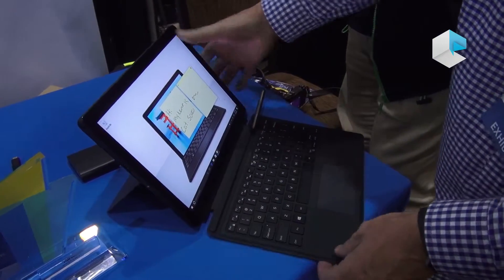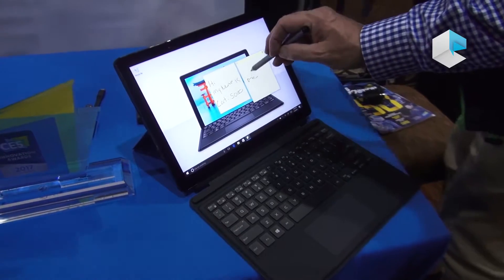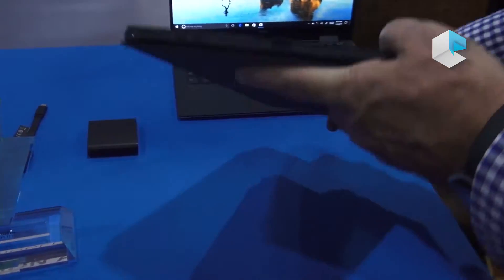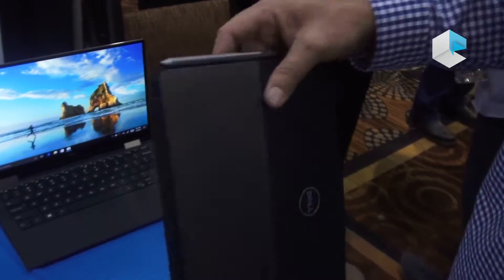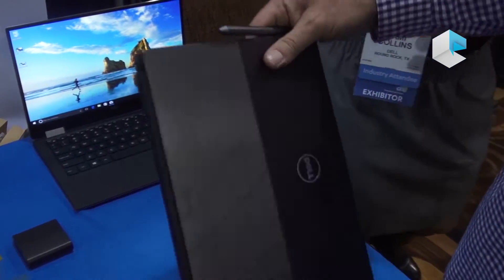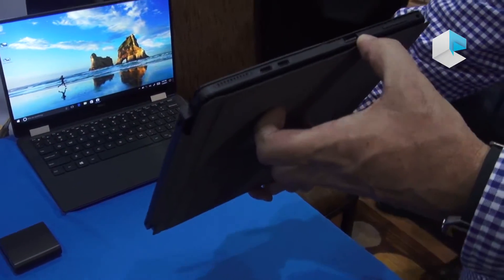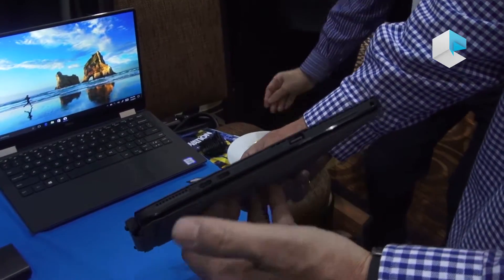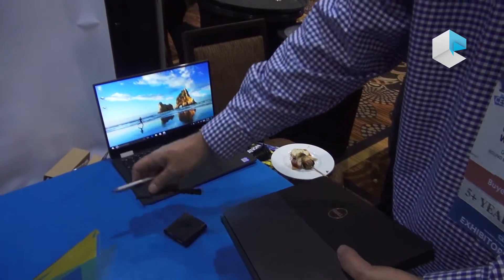DELL Latitude 5285 2in1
Dell Latitude 5285 is a detachable 2-in-1 weighs less than 2lbs, features a unique auto-deploy kickstand that extends up to 150 degrees for multiple viewing angles and has multiple connectivity options.